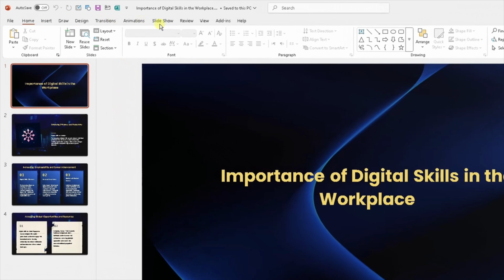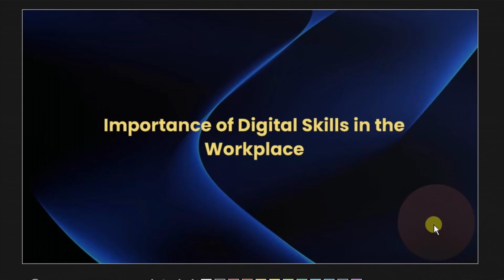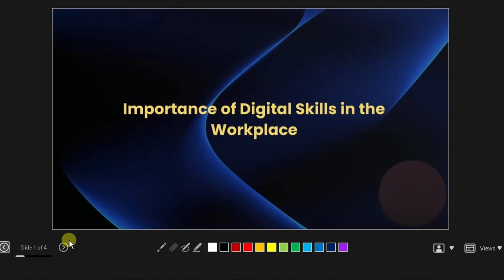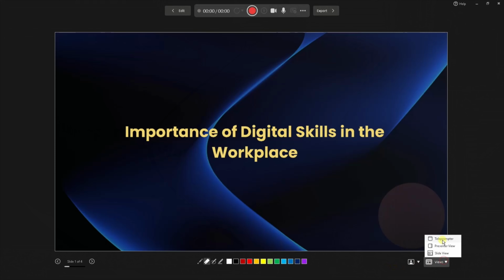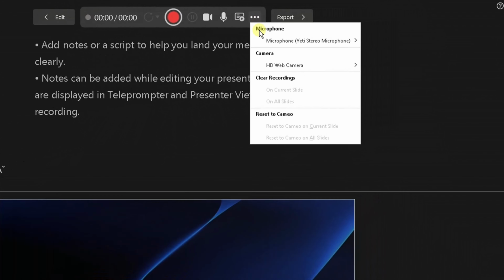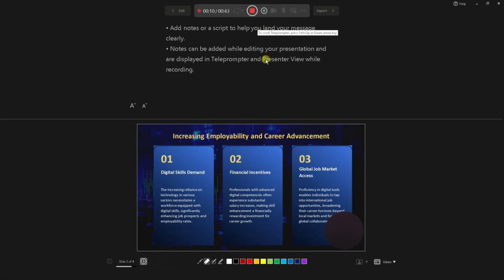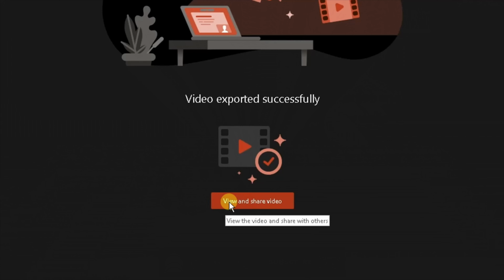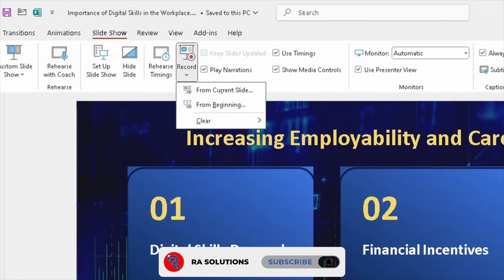Record PowerPoint Presentations as Pro Videos | (No Extra Software!)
Want to turn your PowerPoint presentations into stunning videos with voiceovers and smooth transitions—without any extra software? 🎤✨ In this easy step-by-step tutorial, you’ll learn how to record your presentation slides, add narration, and export a high-quality video using only PowerPoint’s built-in tools!

What you’ll learn in this video:
✅ How to record slides and voice narration
✅ Best settings for crisp, professional video output
✅ Pro tips for seamless transitions and engaging presentations

Perfect for teachers, students, professionals, and anyone looking to upgrade their presentation skills!

👉 Watch now to transform your presentations and impress your audience!